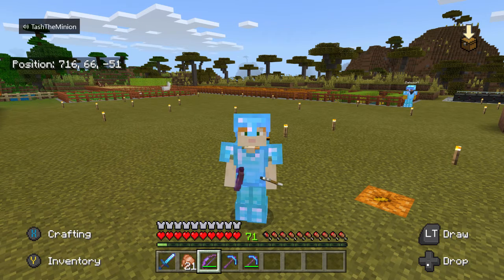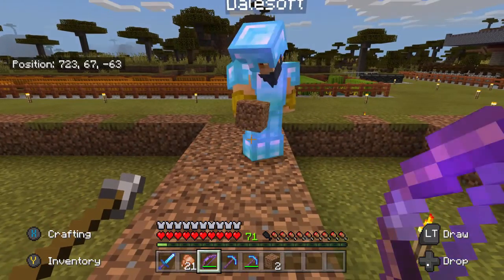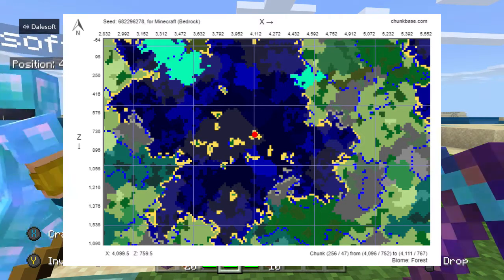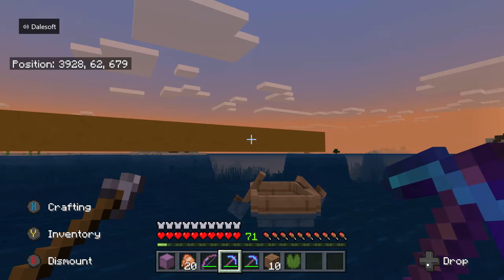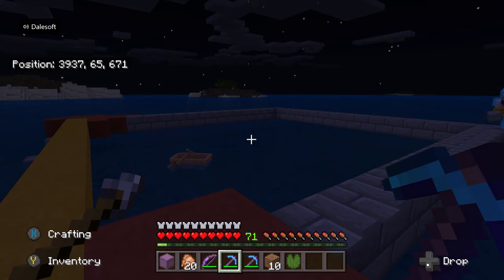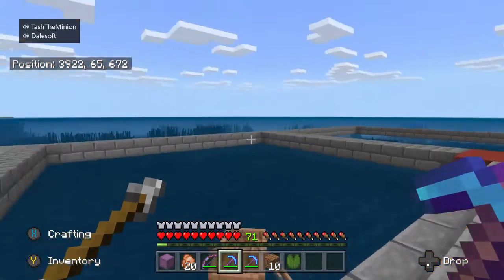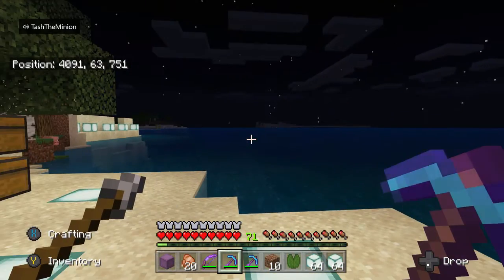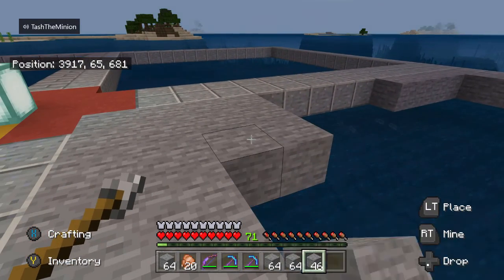008 Chunks Explained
Hello, Tash the Minion here!!!

Today's episode is another collaboration with my hubby who very kindly explains about chunks and helps me work out the chunk aligned base for the squid farm!  Old school maths without the benefit of resource packs to chunk align!!

Annoyingly DaleSoft keeps asking me maths questions that I can't answer!  He also keeps saying east instead of west and I learn that not only can I not walk or run in a straight line, but I also cannot row a boat!!!

You can catch me on twitter @TashTheMinion

Thank you for your support xxx

Here is a list of my favourite YouTubers that I take my inspiration from: